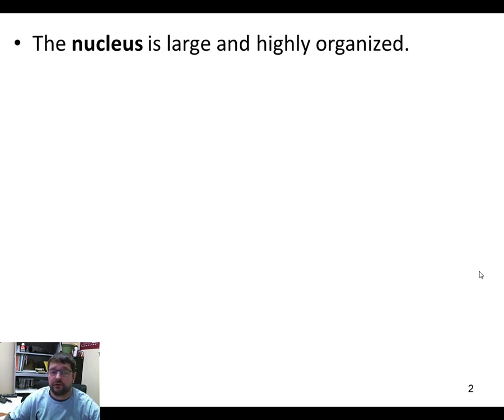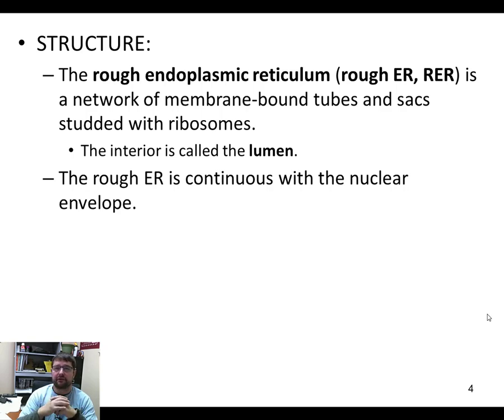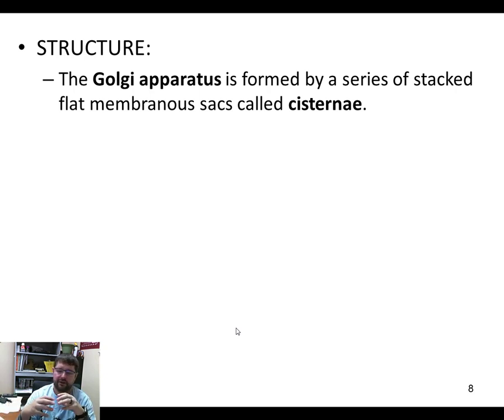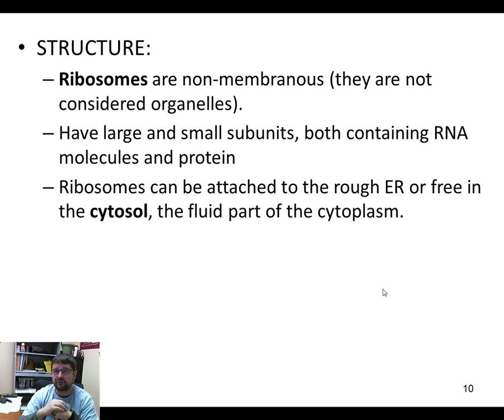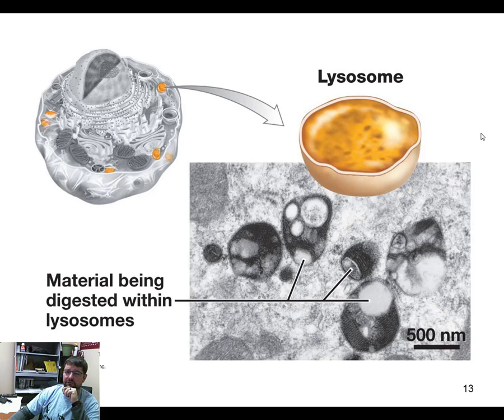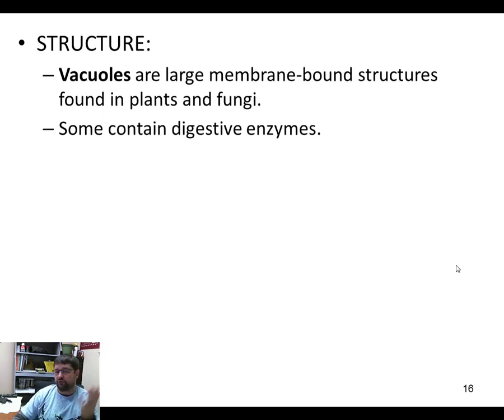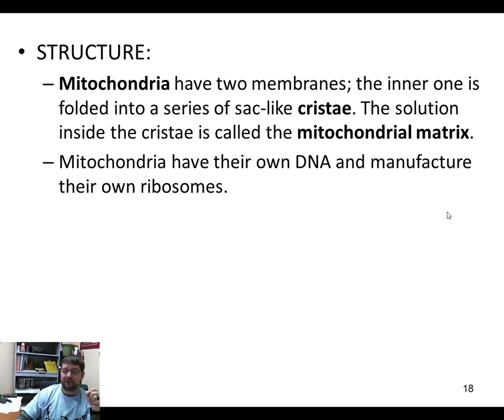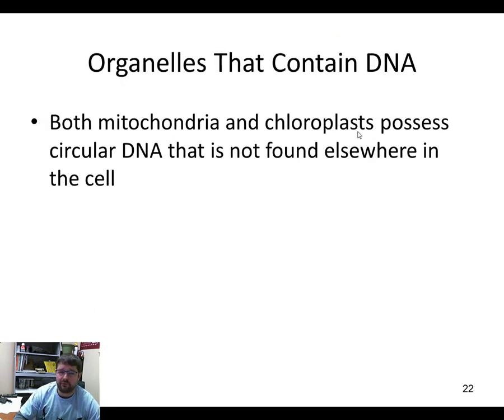Cell Organelles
Brief overview of some of the organelles found in animal and plant cells.